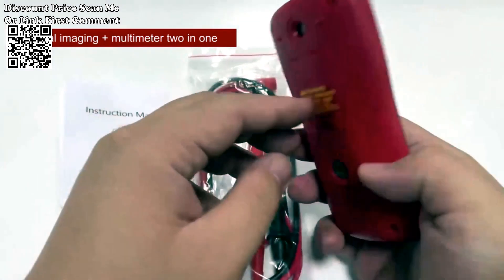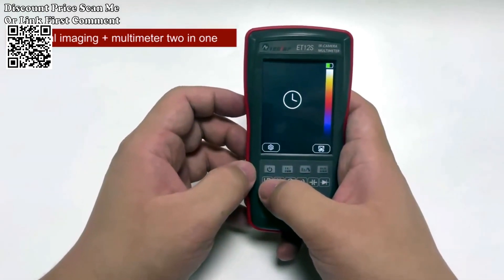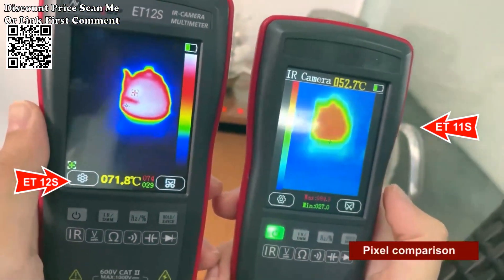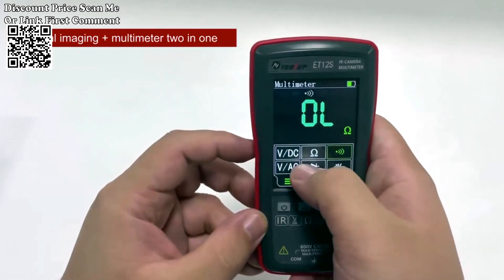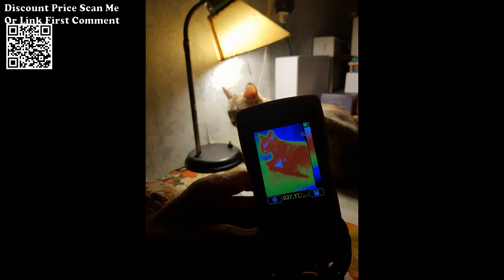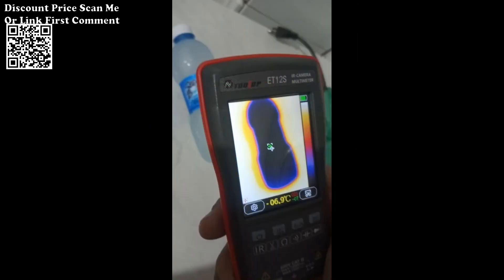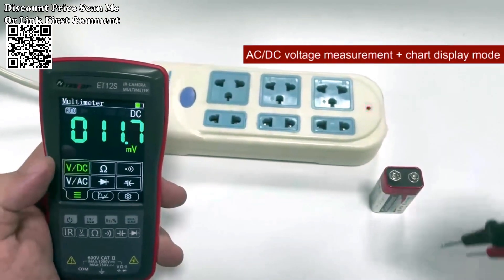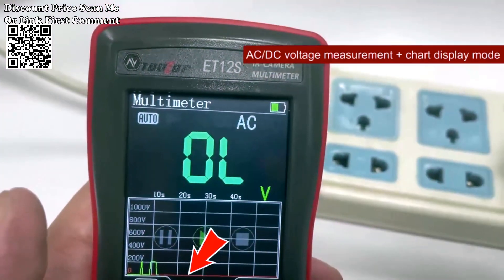Test TOOLTOP 2 In 1 Thermal Imager Multimeter Review Aliexpress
Test TOOLTOP 2 In 1 Thermal Imager Multimeter 2.8 Inch Touch Screen Electric Circuit Automobile Inspect IR Thermal Camera Multimeter Review Aliexpress.
Specifications:
Thermal imager parameters
Sensor: Uncooled focal plane
lmage capture frequency:16Hz(ET11S) ;  20Hz(ET12S)
Thermal imaging pixel: 24*32(ET11S) ; 90*120(ET12S)
FOV:55°(H)*35°(V)
Emissivity: 0.1-0.99 adjustable
Mode:automatic gain
Color palette:Iron Red/Rainbow
Display temperature accuracy:0.1°C/0.1°F
Package List:
1 x Thermal imager Multimeter
1 x One Pair Test Leads
1 x User Manual
1 x Box